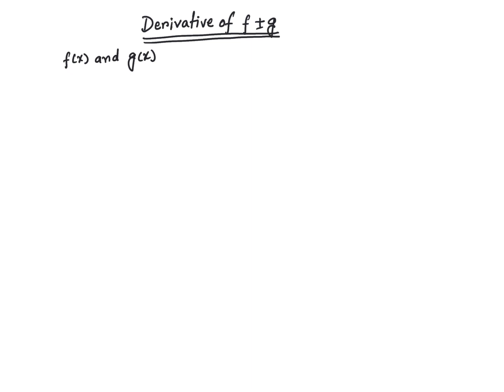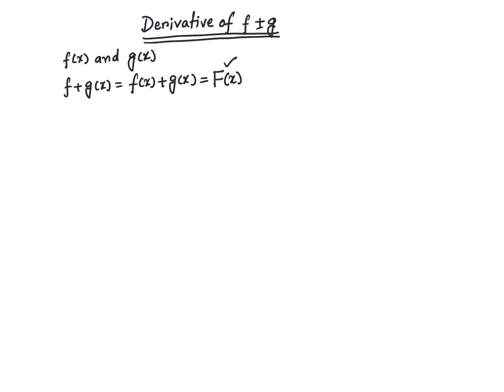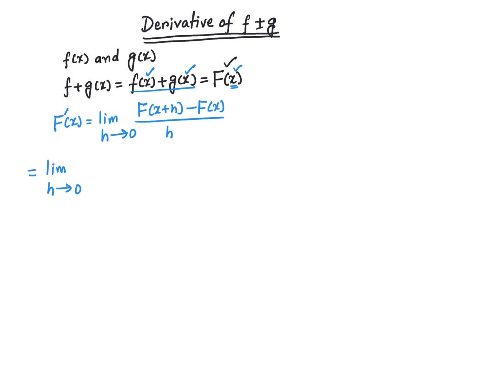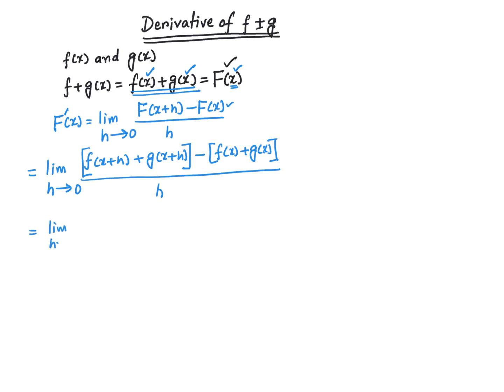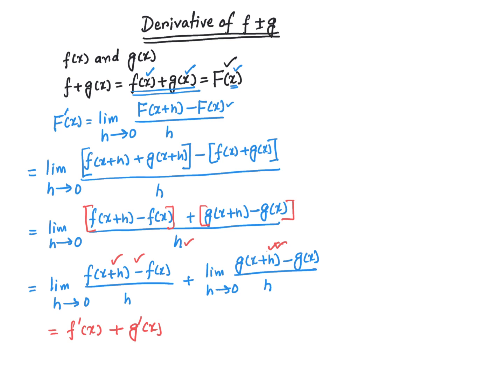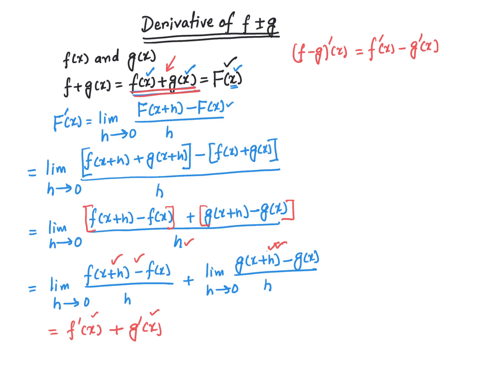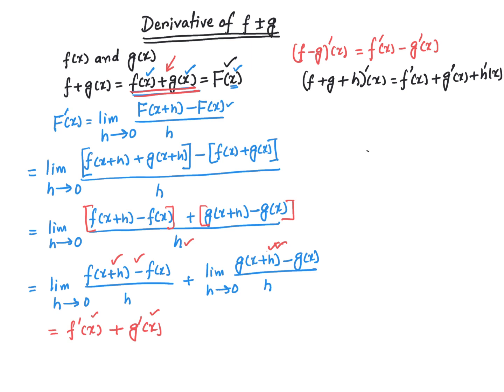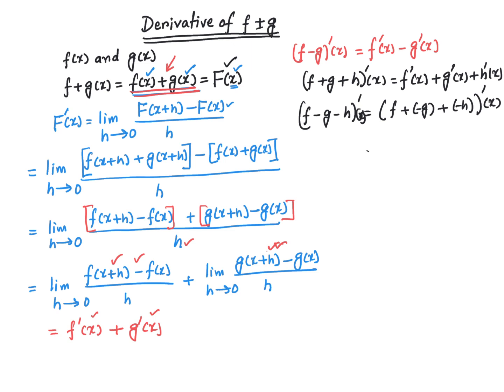Derivatives of sums and differences 1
Derivatives of sums and differences of functions.